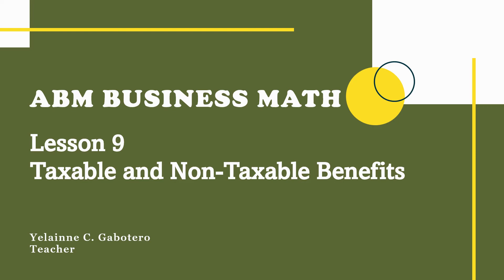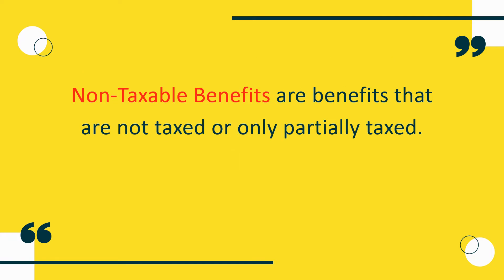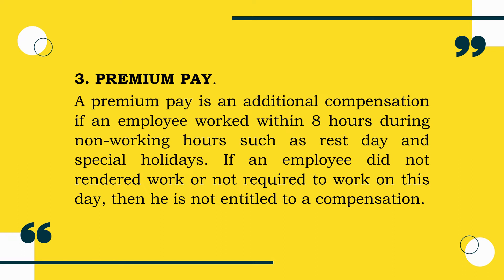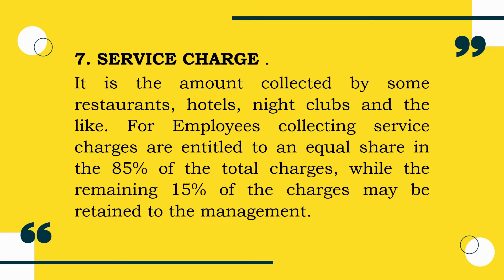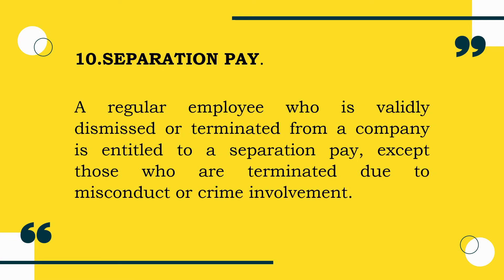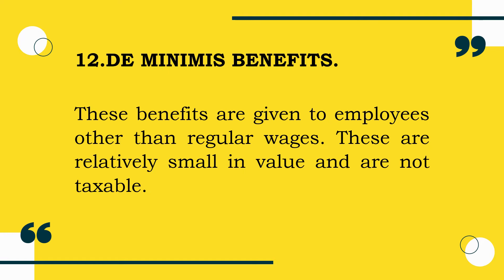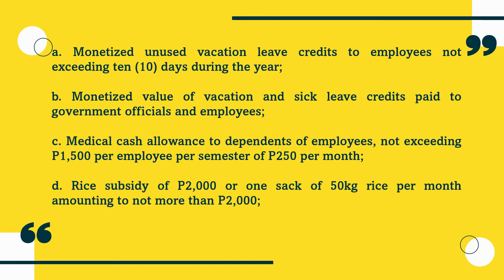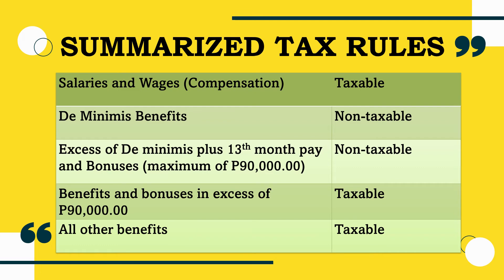ABM Business Math Lesson 9 Taxable and Non-Taxable Benefits | Lainne's Lesson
ABM Business Math Lesson 9 Taxable and Non-Taxable Benefits